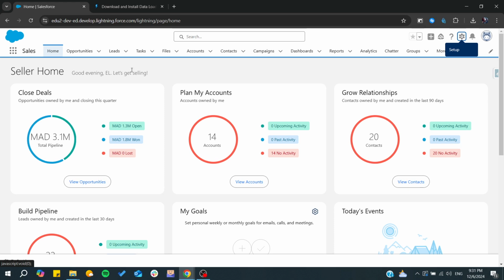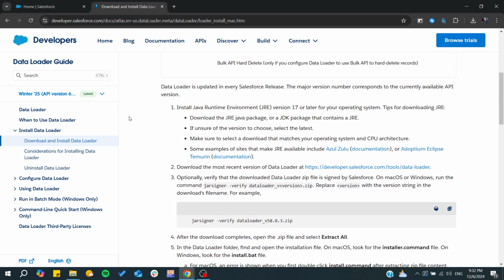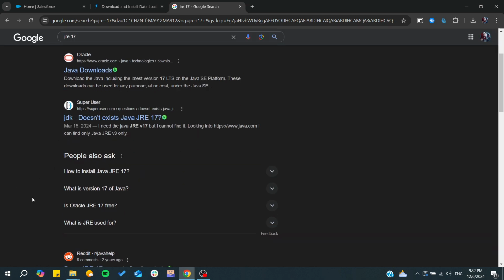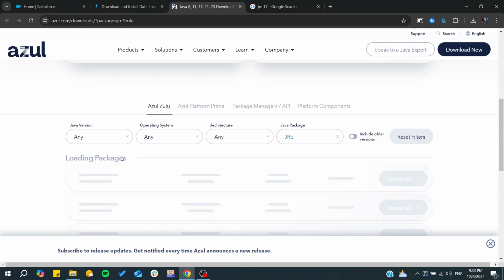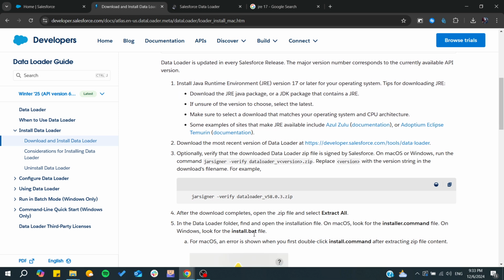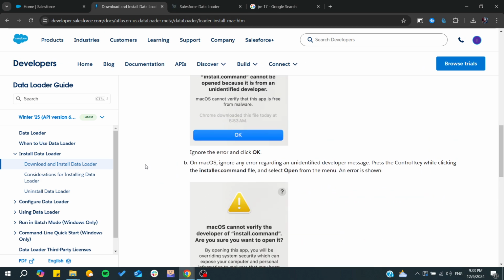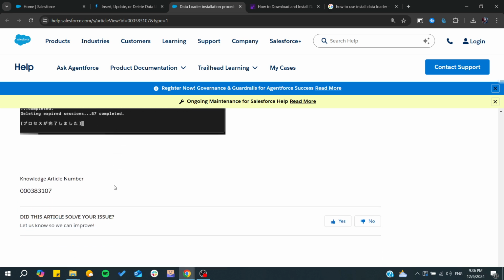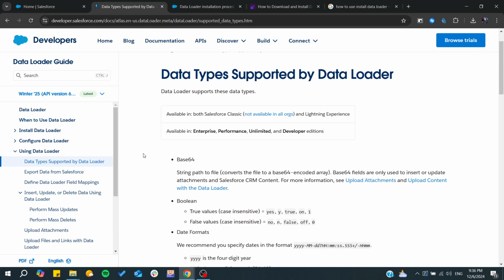How To Use Salesforce Data Loader Tutorial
Today we talk about use salesforce data loader,salesforce data loader,data loader,data loader export salesforce,install data loader,data loader installation salesforce